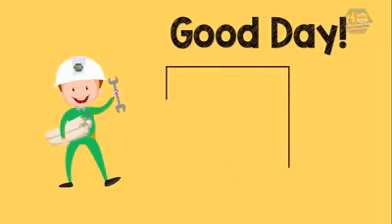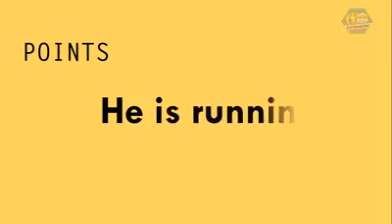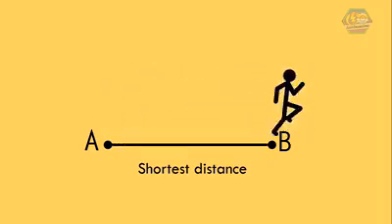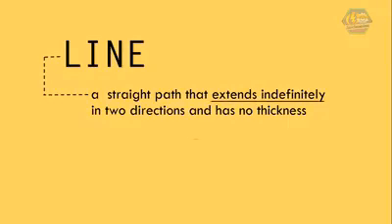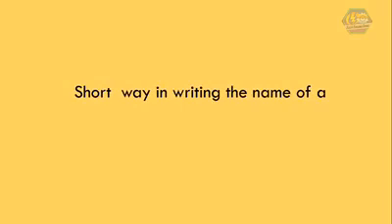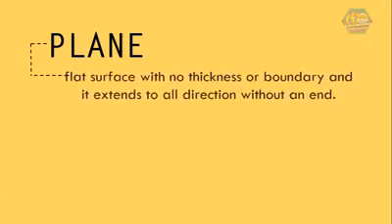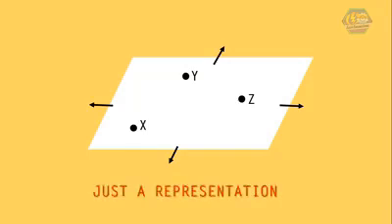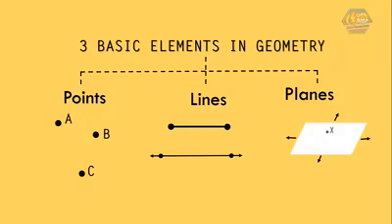Geometry point, lines and planes (Animation)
today we will study point lines and planes geometry important topic with the help of animation